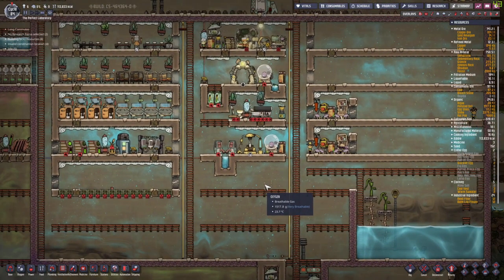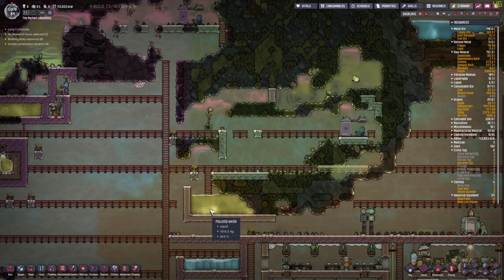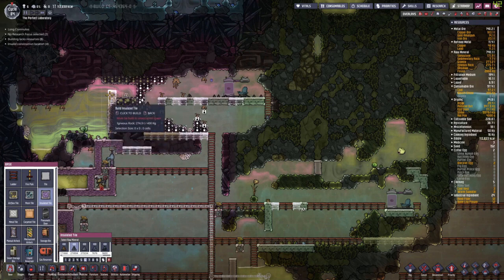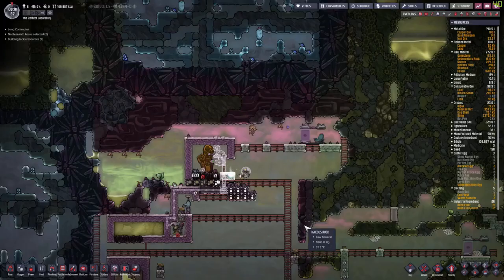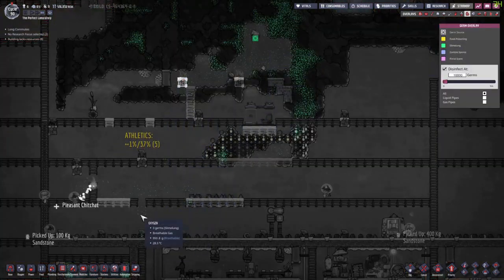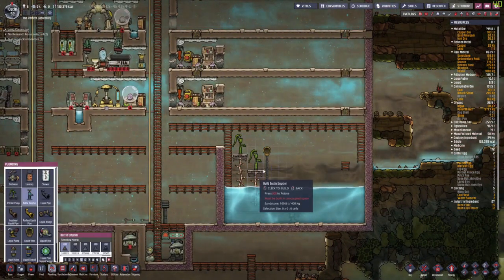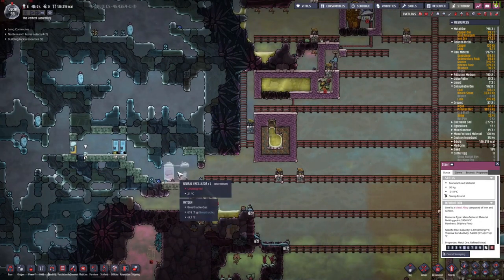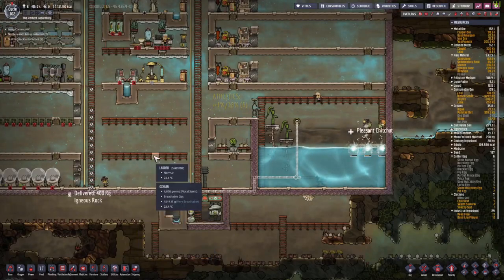E07 Converting our Hatches! The perfect base! Oxygen not Included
Youtube Members: SunMoonCky

Patrons: Adoniram, Amanda, Artem N, Autumn Witch, B0rker, Brian Schindler, Celeste Gave Me Bronzewood (Xbox Guild), Chris Coulson, Chris Papaspyru, Chris Smith, Ciaran Epley, David J., DeathWatch, Django K, Edward Gatti, Erik Alvis, Exiled Templars, Frederic Fåhraeus Gyllenswärd, Gary Chan, Good Looking People, Greg Higgins, gutter minded, Imperium Rising, Jarrod Jeffrey, Jonathan Carnahan, Justin Maier, Keith Teal, Kevin Hildebrant, Krishna Simonse, Manuel Willi, MasterGio Vi, MLK, Mr Peter R Badger, mutex, Neil McQuiggan, Nikita NW, Paco Maido, Pauli Sarkia, pj trant, PlanetAmeise827, ppwojtek, psychoj0Shi, Ralexc, Rex Schumacher, Robert Kruck, Romano Gregorio, RST, Scott Willis, Seeker, Shawn Ray, Shagking007, Sheldon Hibarger, sumplkrum, Tam Toucan, Tepes56, Thomas O' Shaughnessy, TiFFy4you, Trey Hill, Trix, wolfgaidin, Zachary Rosenbaum, Zeroskills